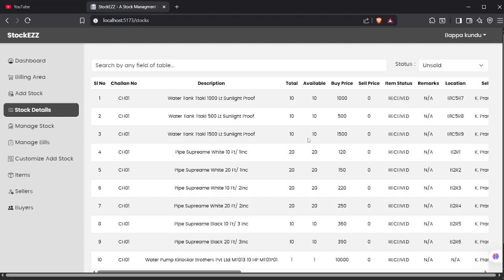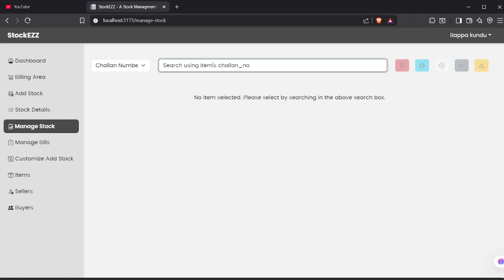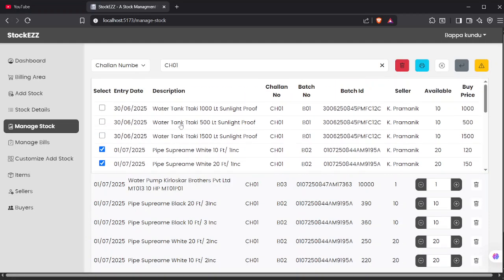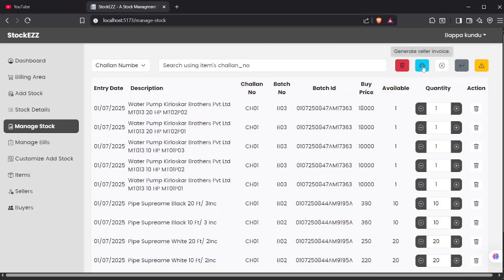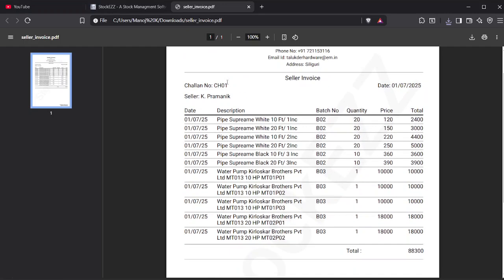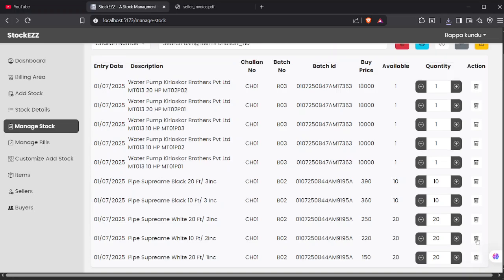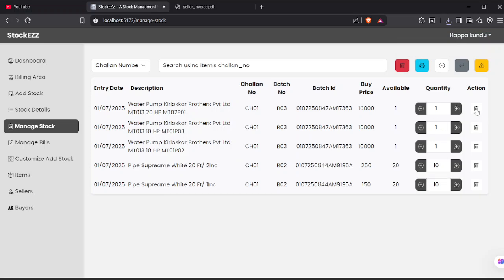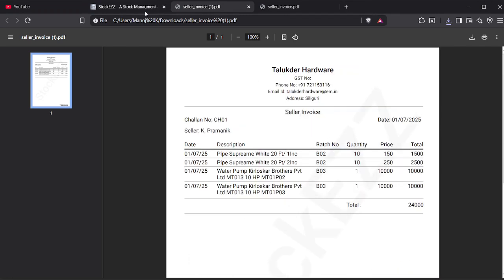StockEZZ 8 || Operator - Generate Seller Invoice